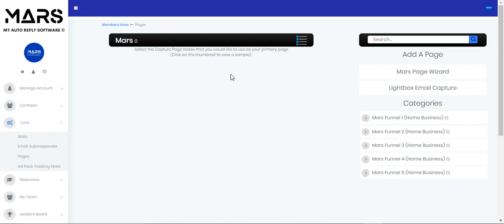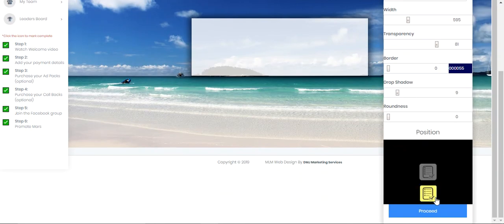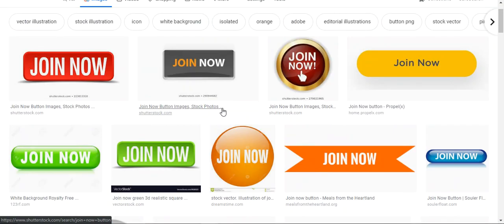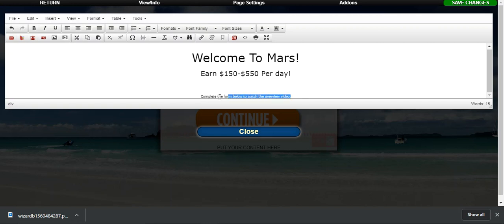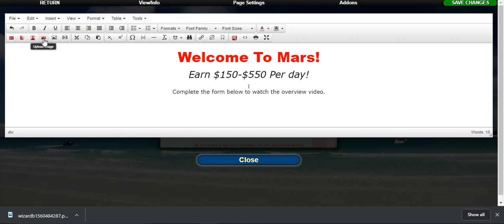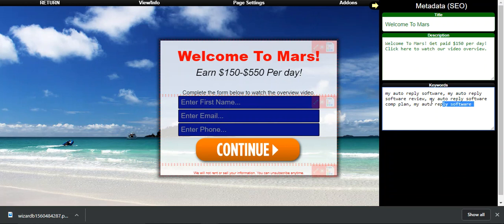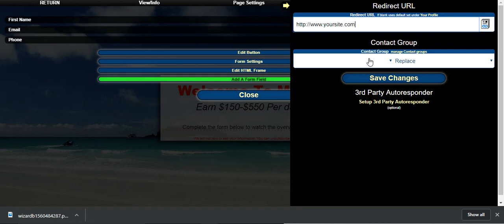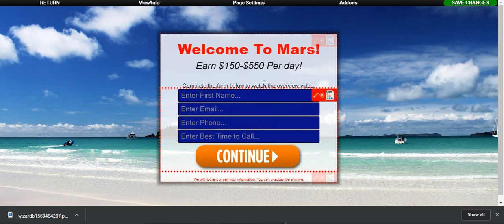Mars Page Wizard - MLM Pages- Create Your Own Funnel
Mars Page Wizard - Video 1